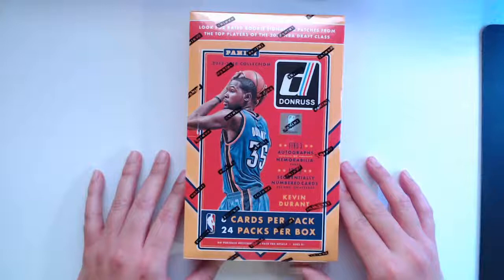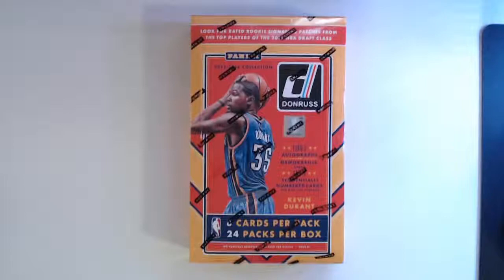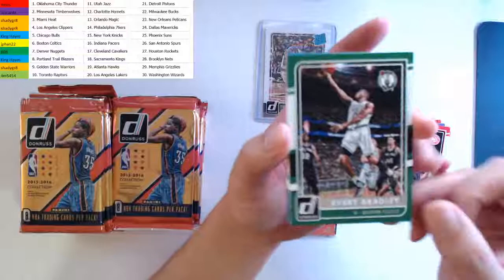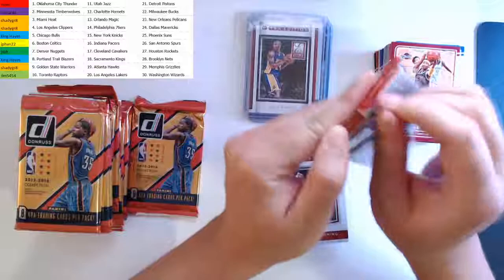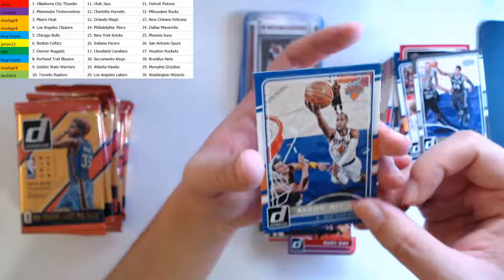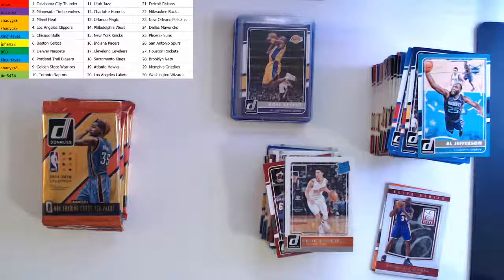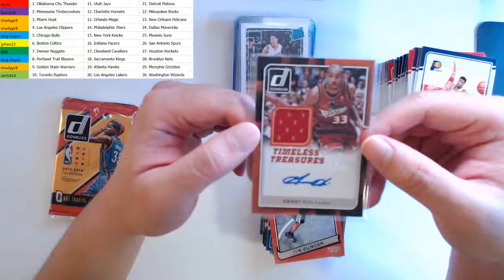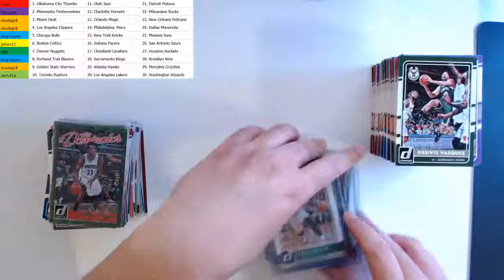2015-16 Donruss Basketball Hobby Group Break